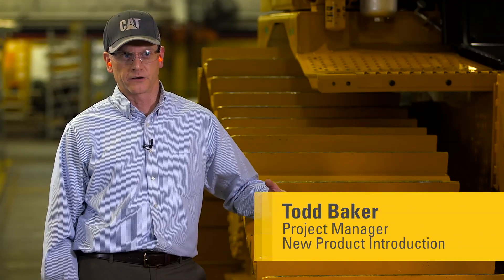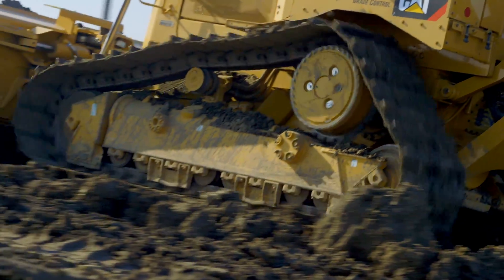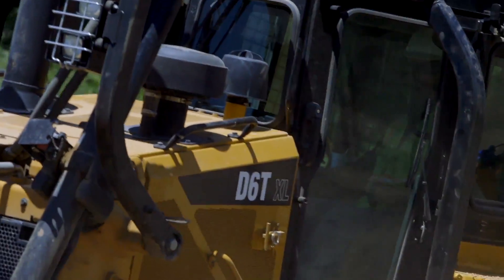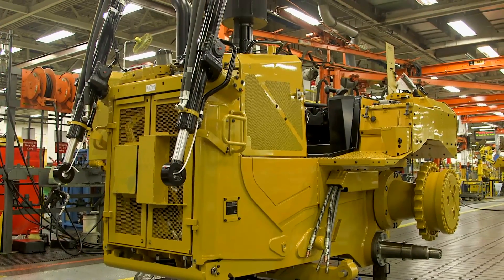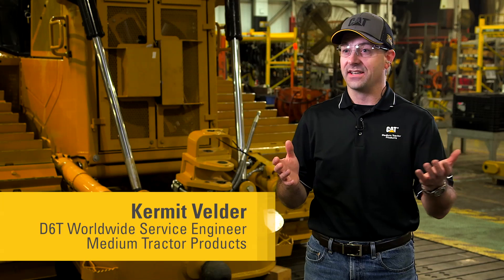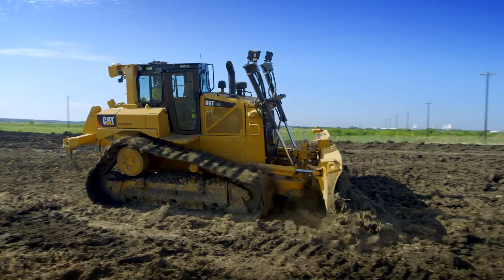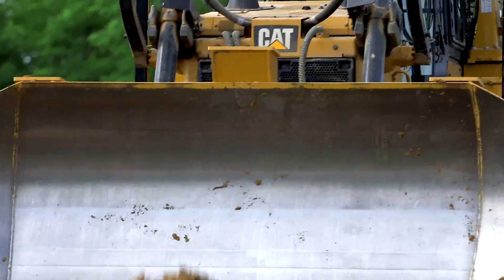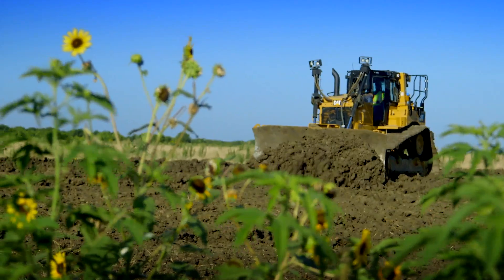Engineering the Cat® D6T Bulldozer - Fuel Efficiency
Who doesn’t want to save money on fuel?  Hear how Caterpillar engineers set out to design a D6T bulldozer that helps you move more dirt while using up to 30 percent less fuel.